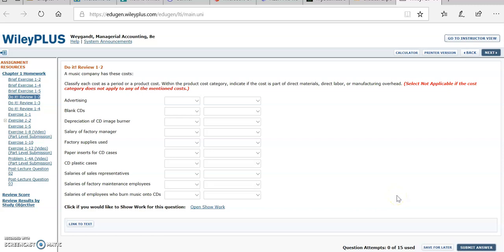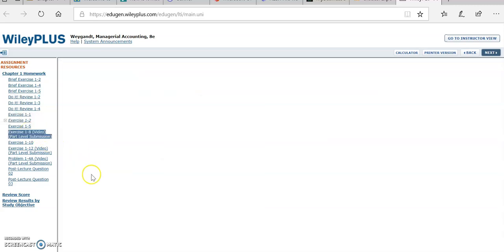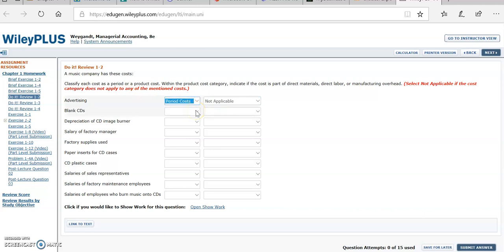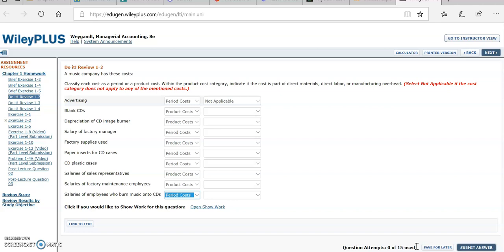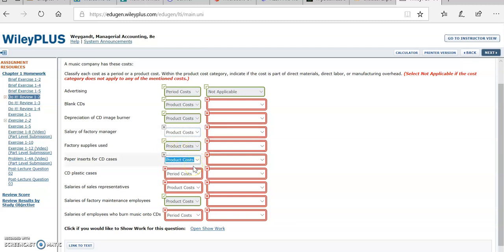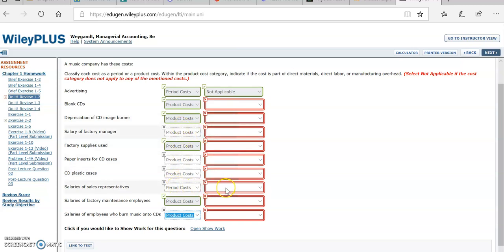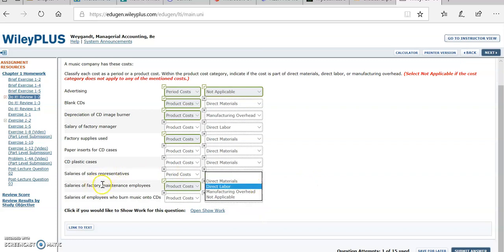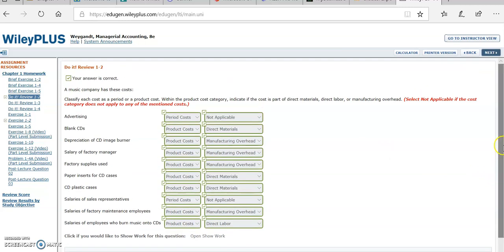ACC 102 Ch 1 HW